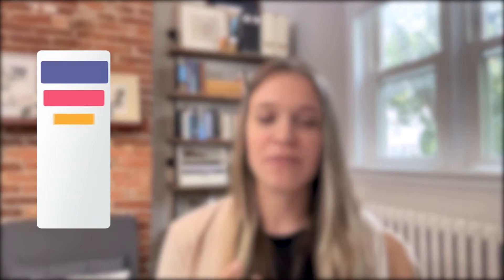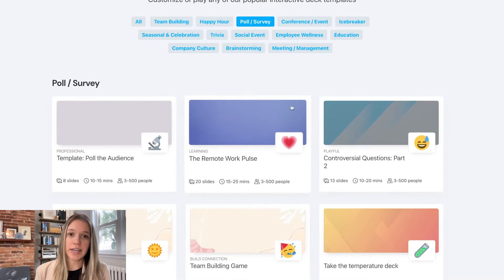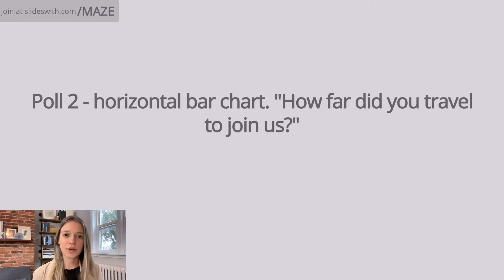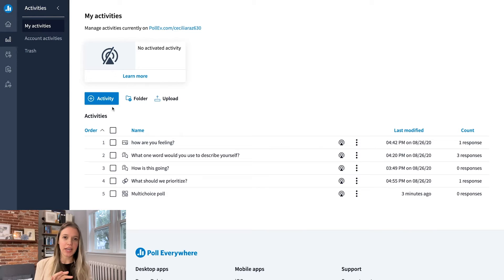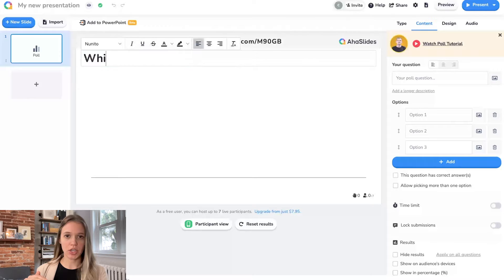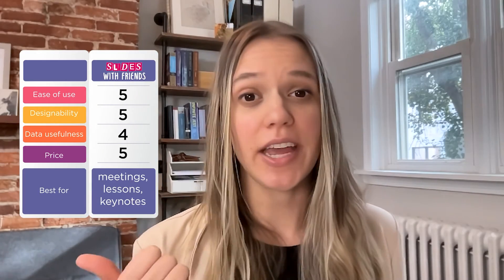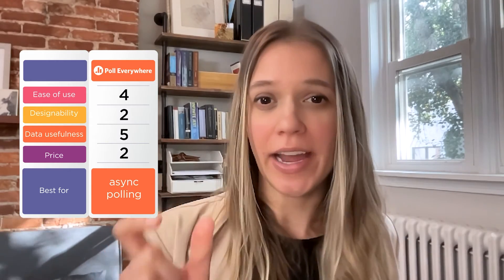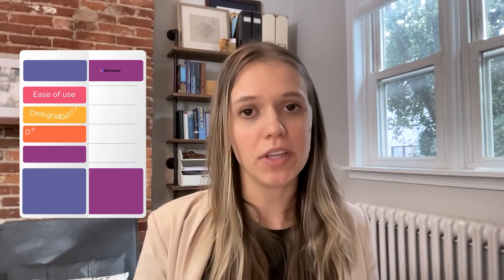The Best Live Polling Tools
Top 5 polling tools to use during a live event, lesson, meeting or conference. Reviews and screengrabs of each tool like to give you a great understanding of the best platforms for running live audience polls.